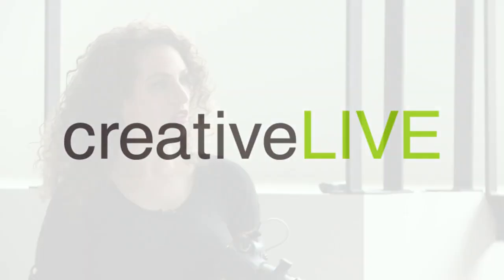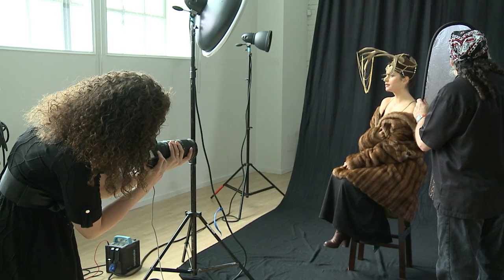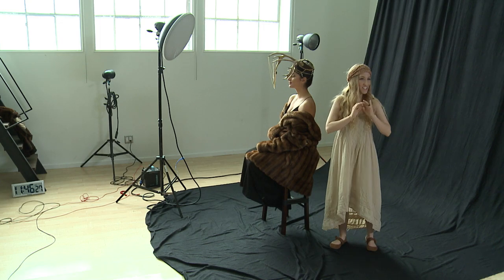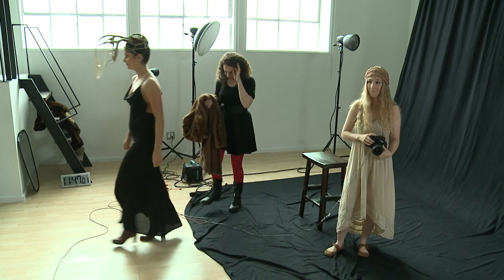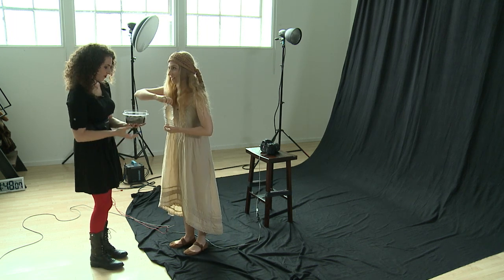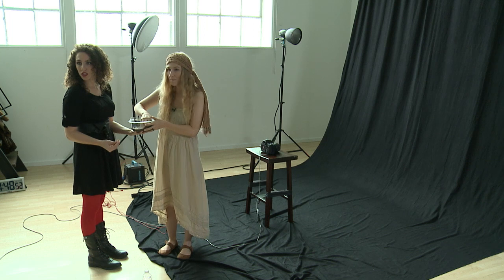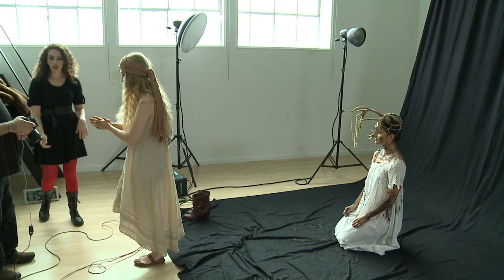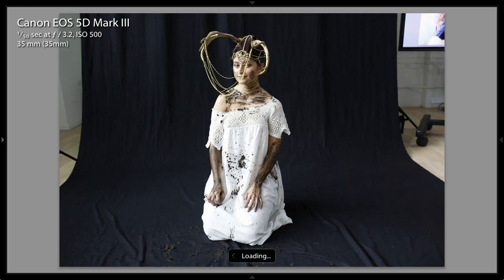Lindsay Adler and Brooke Shaden: Fine Art vs. Fashion Portrait Posing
Photography wunderkinds Lindsay Adler and Brooke Shaden demonstrate their different styles. Lindsay shows how she directs a model for a fashion portrait, and then Brooke jumps in and gets "classically weird." Learn more from these two during creativeLIVE Photo Week